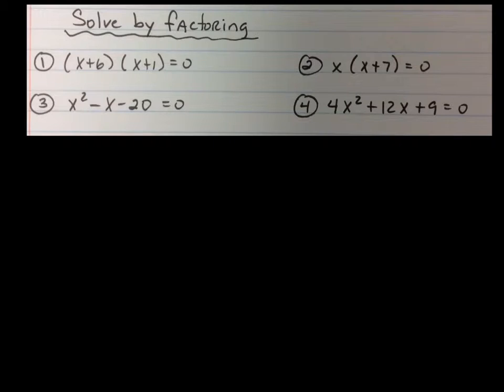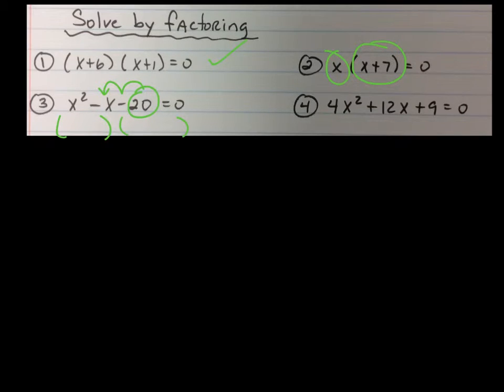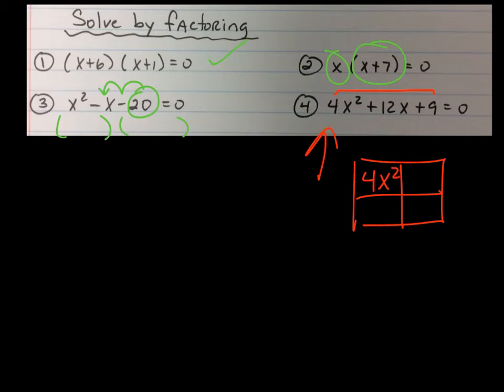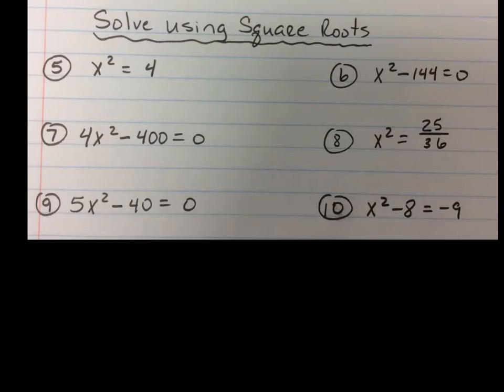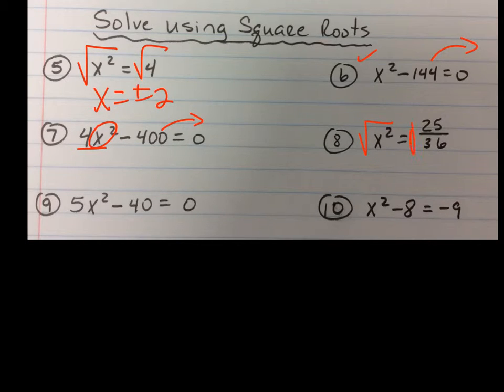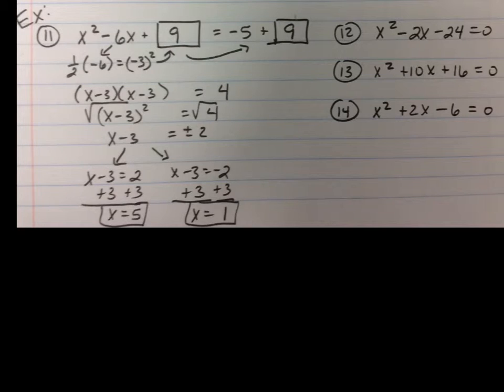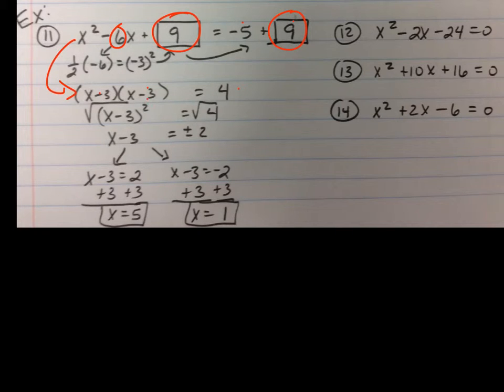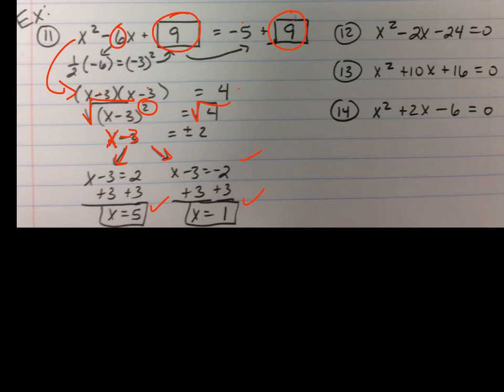homework 1-31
Solve by factoring, solve by square roots, completing the square